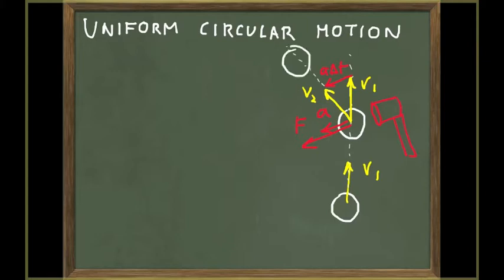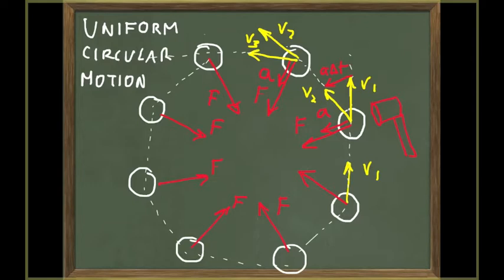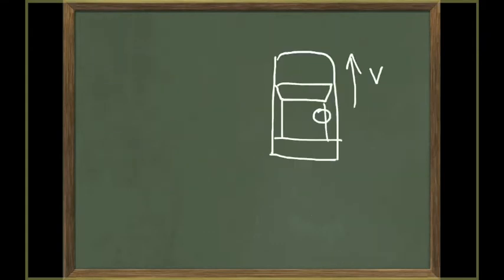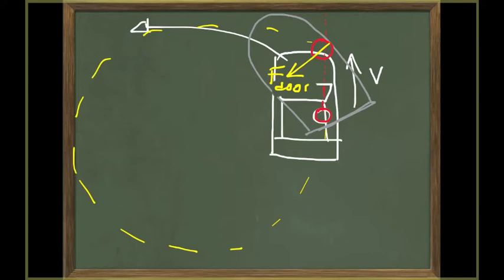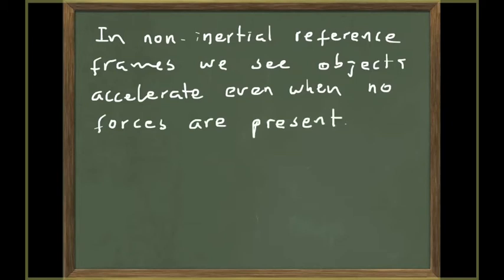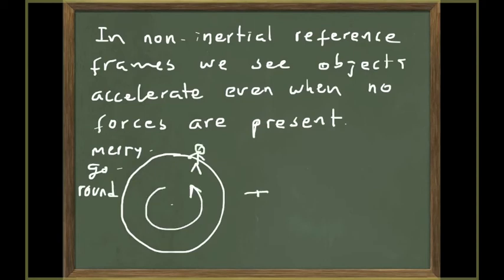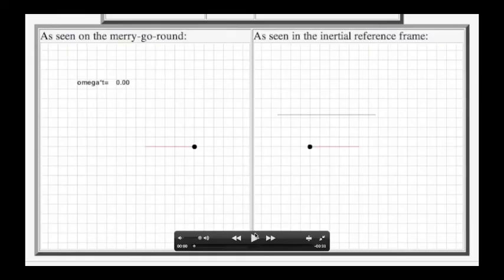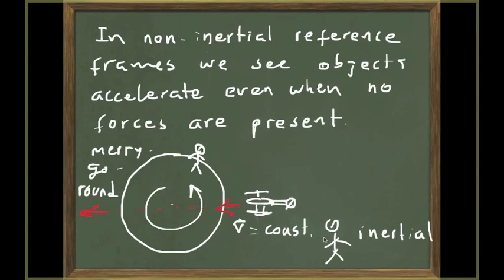Chap8-1UniformCircularMotion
In this video I discuss uniform circular motion, centripetal force and centrifugal.